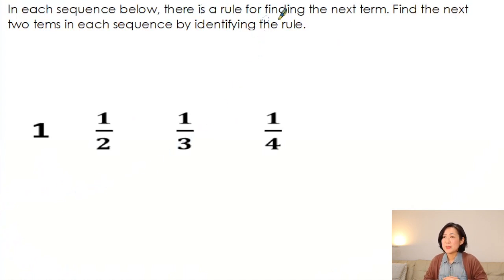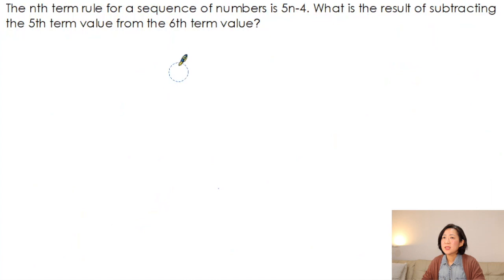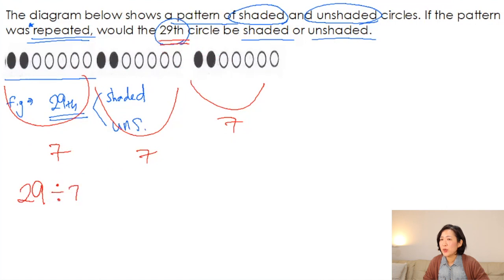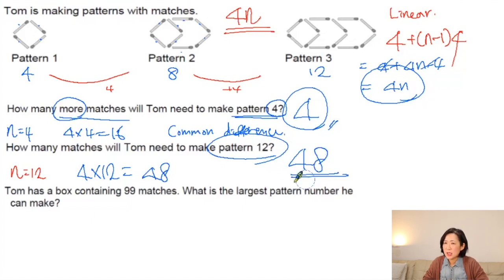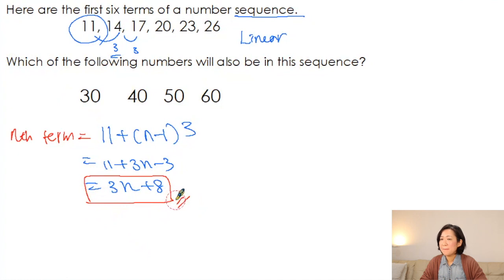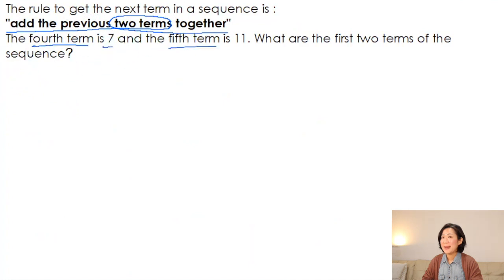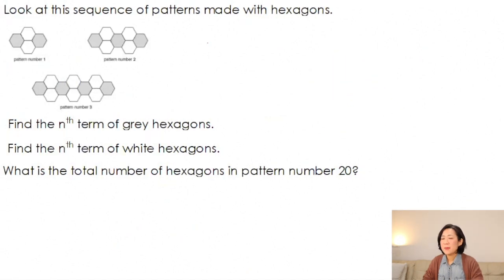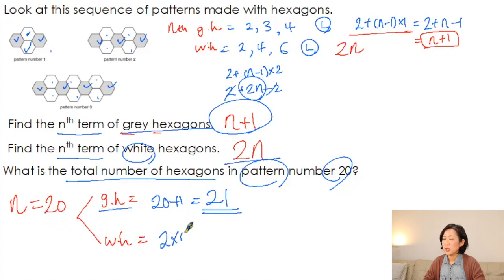10 4 Challenge patterns 2